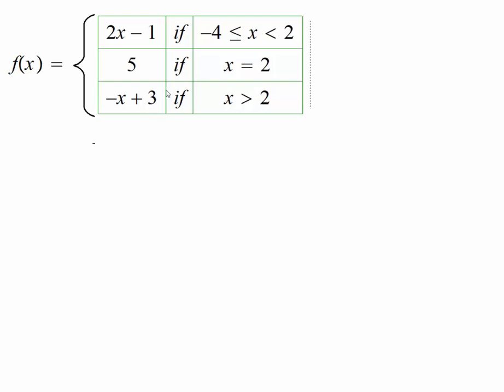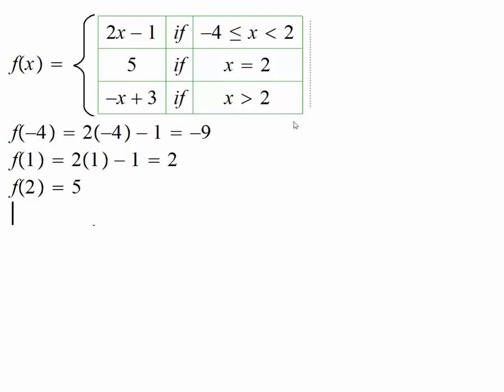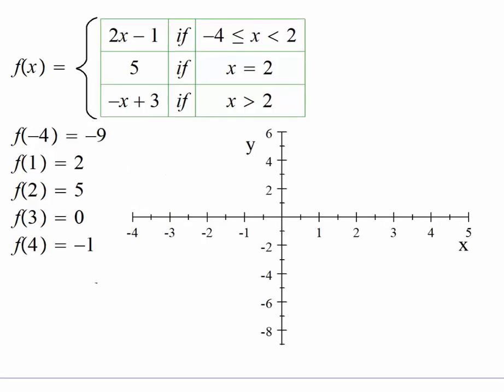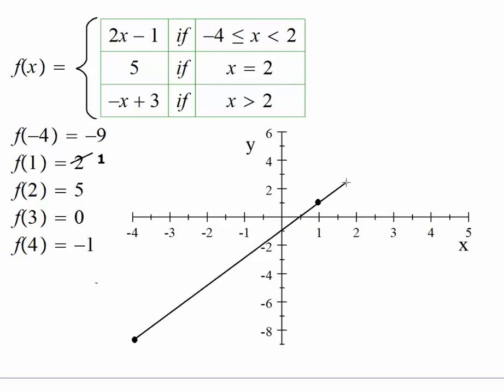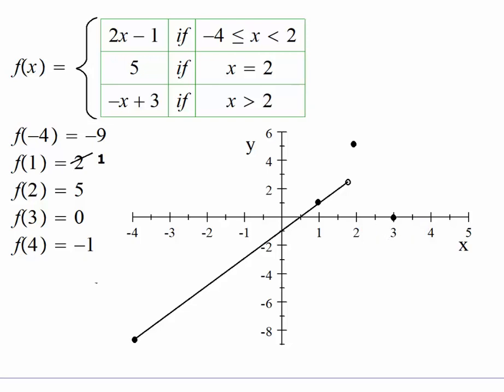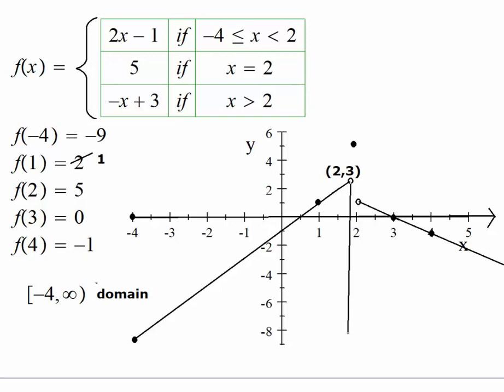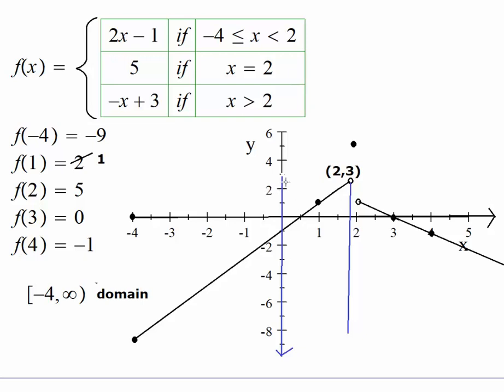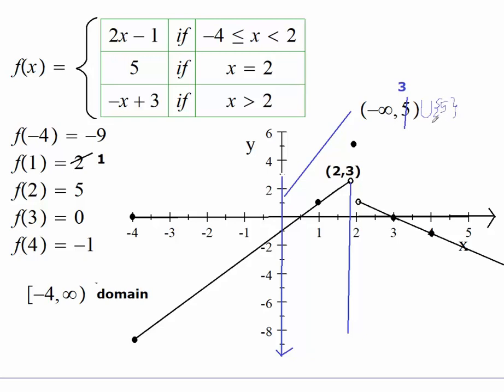Piecewise defined functions 2